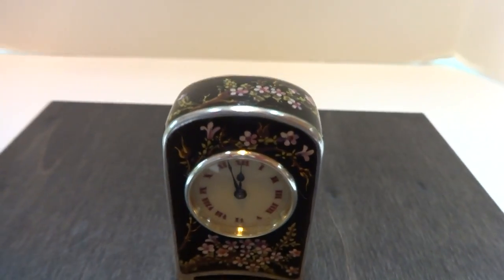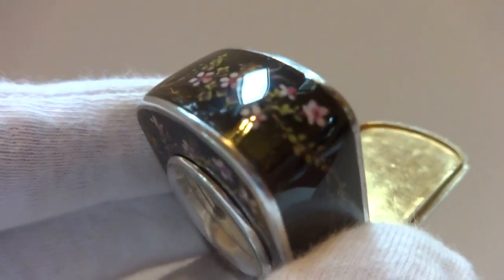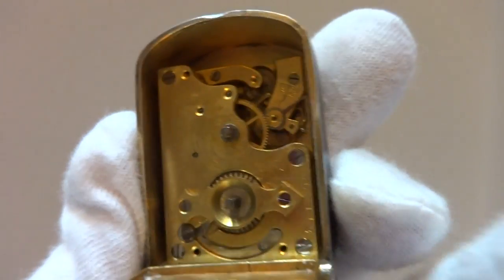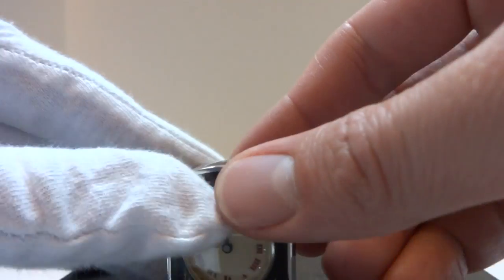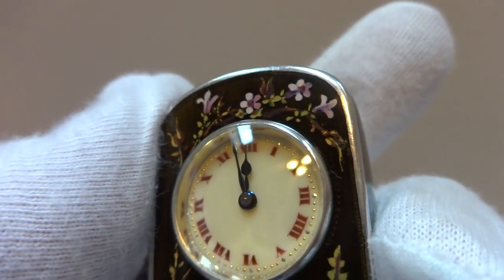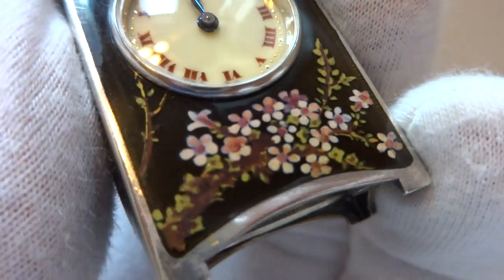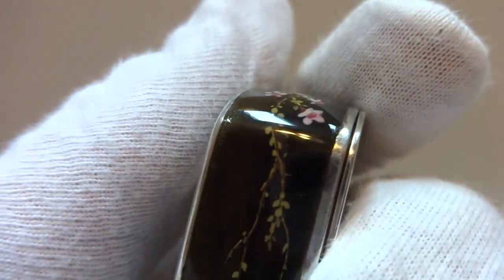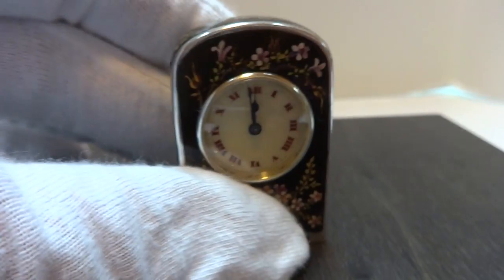Antique champleve enamel sub miniature carriage clock